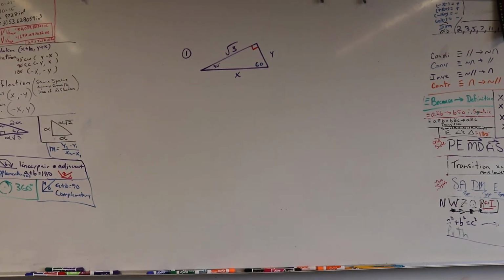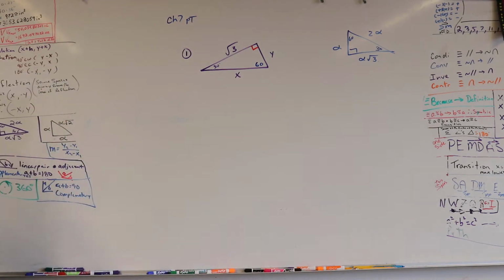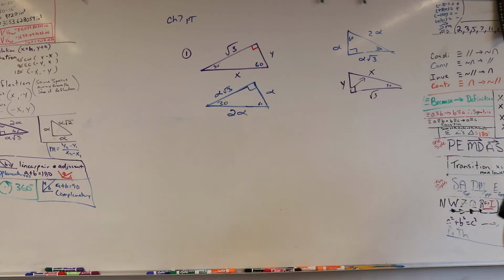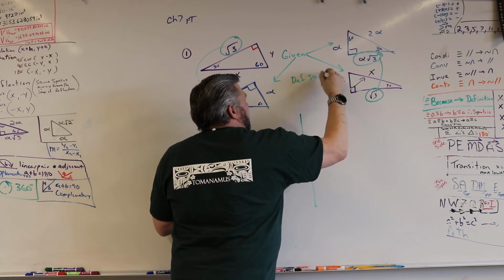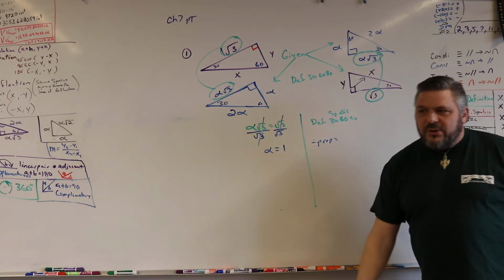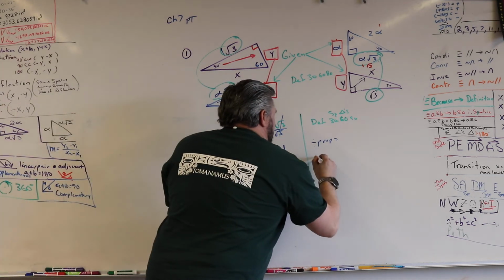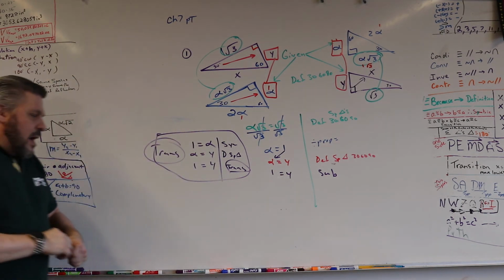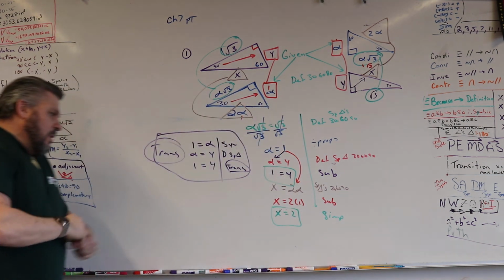MTS GEO CH 7 Q 1 SPECIAL TRIANGLES